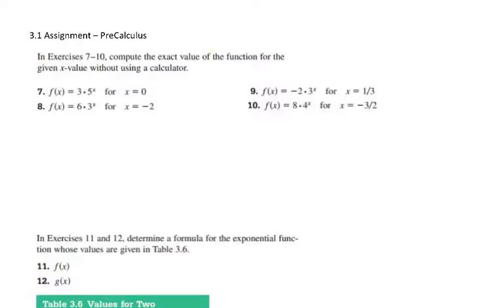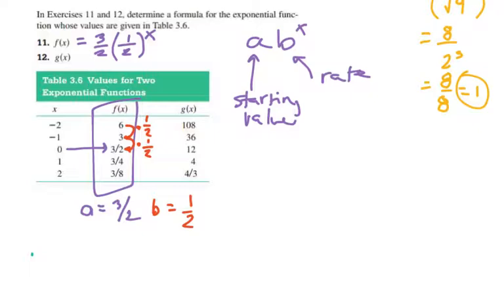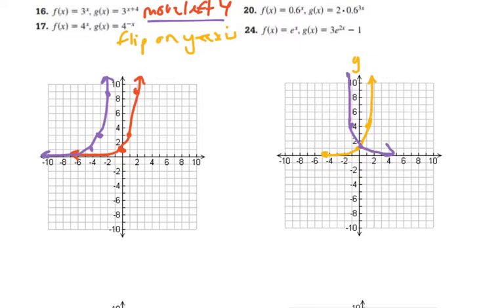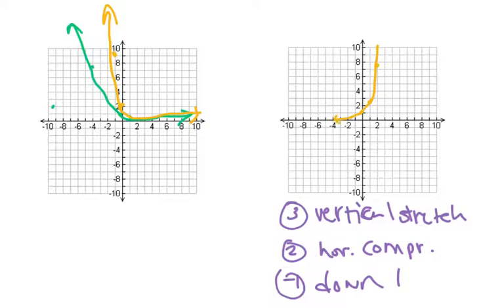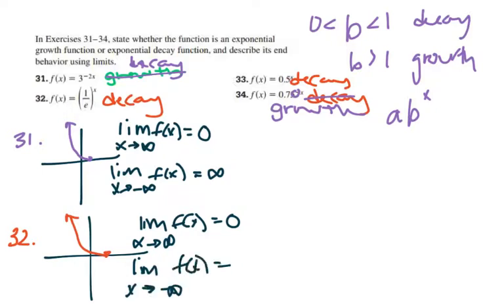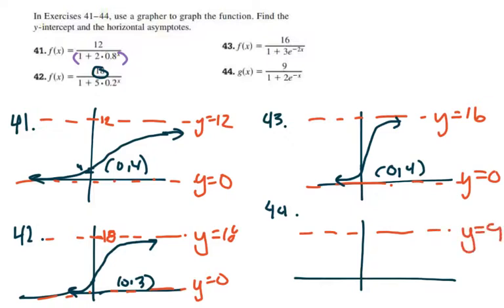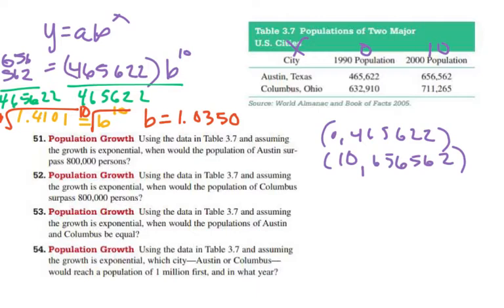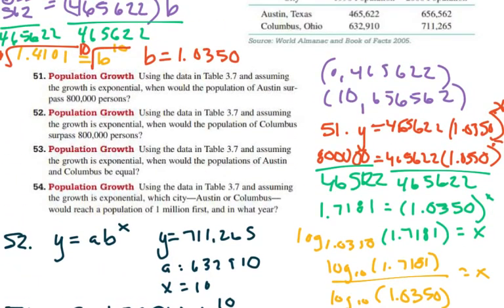PreCalculus 3.1 Assignment Solutions Video Part 1